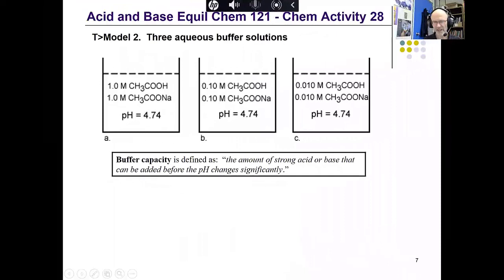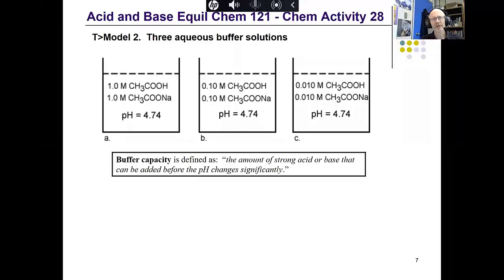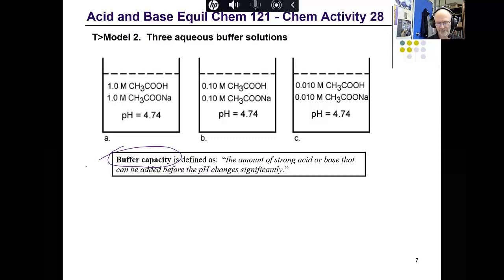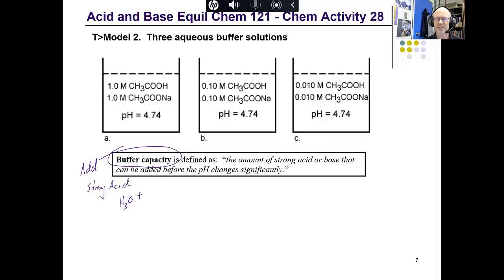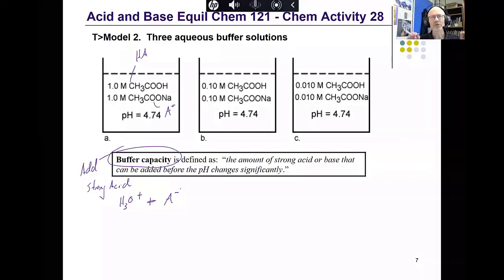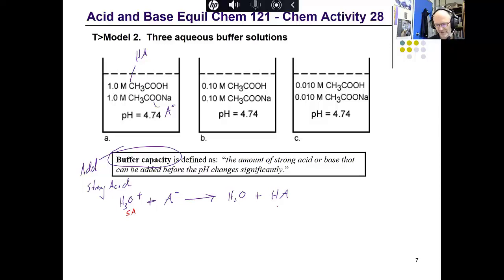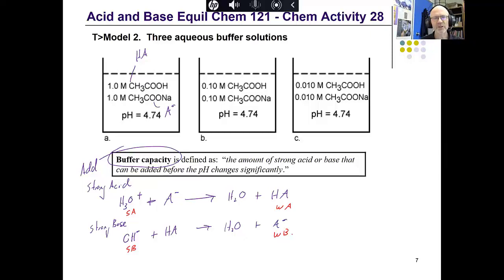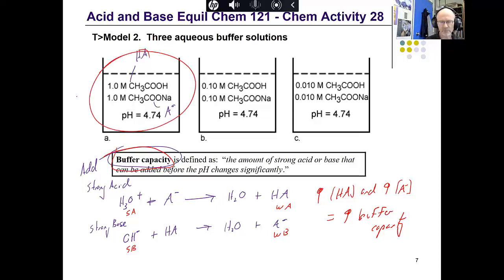CA 28 2